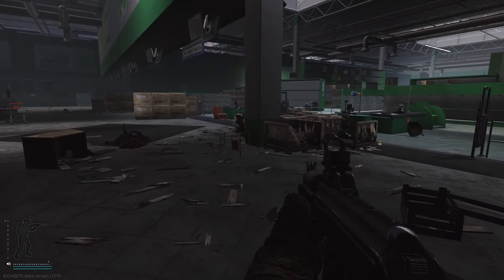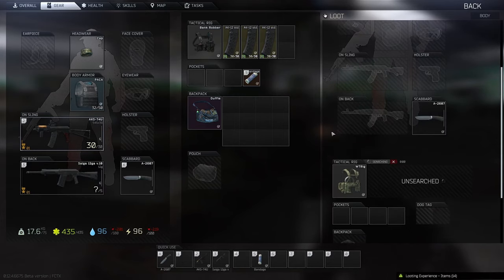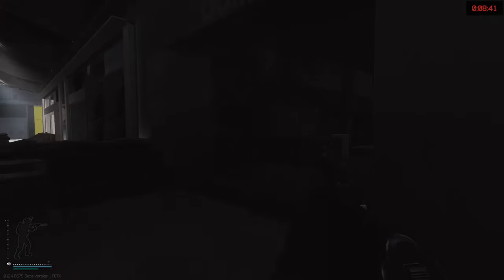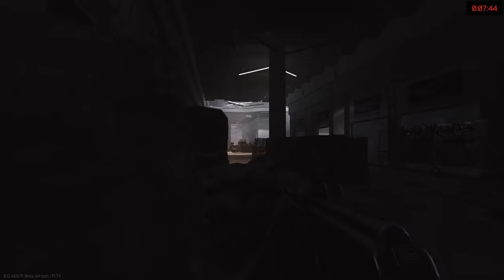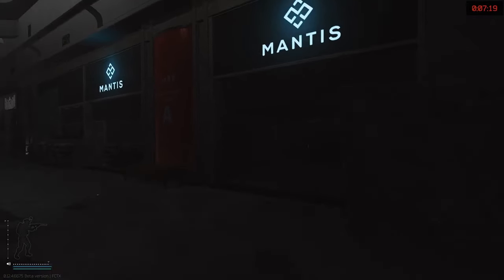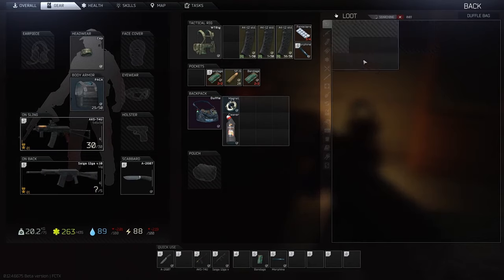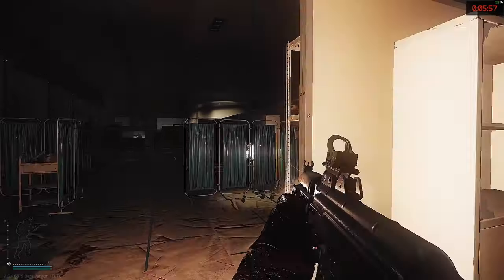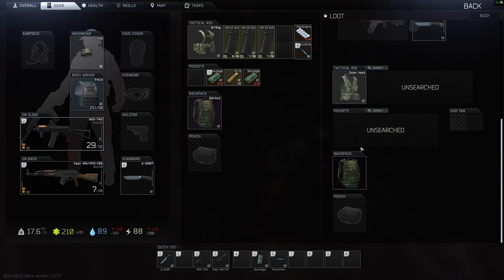Become Like Water My Friend / Interchange Solo Scav Gameplay / Tarkov Tactics - Escape from Tarkov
In this video I will show you my full solo scav run on Interchange. I will comment on my plays, throw in some tips and hopefully showcase you that you don't have to always kill the whole map to get out with some loot.

Source Ft: Gurdonark, Joanne Gabriel